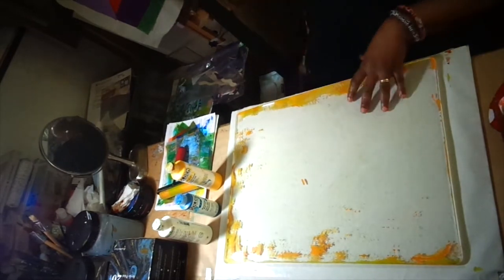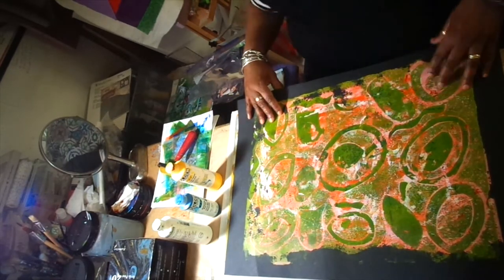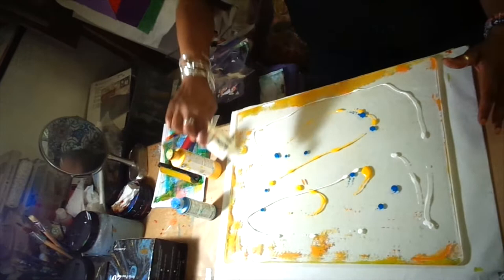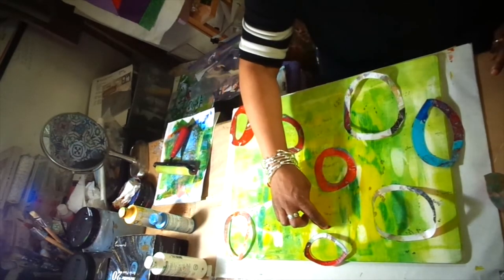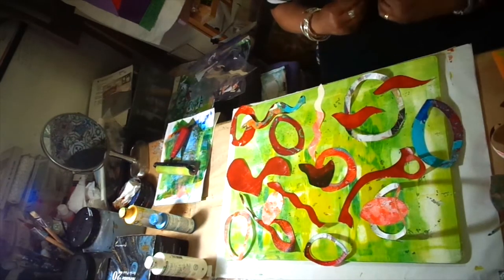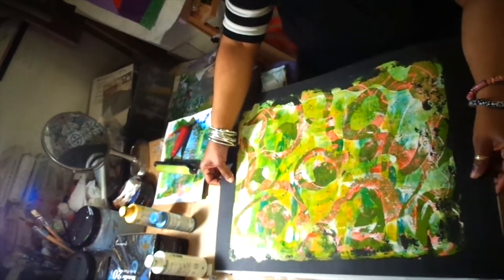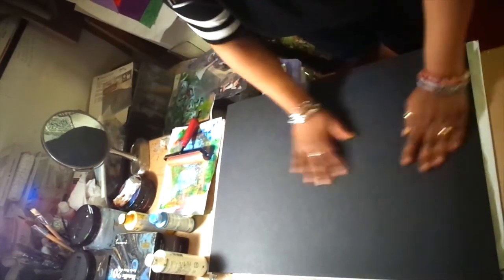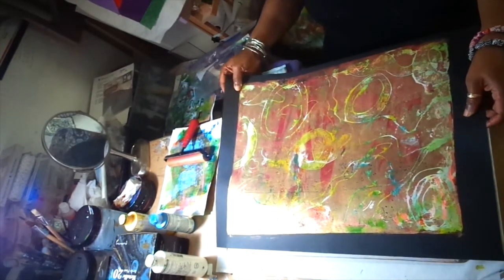Gelli Plate 16x20 Using Black Art Paper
Gelli Plate Art on 18x24 Black Mixed Media Paper!

Materials:
18x24 Black Mixed Media Paper
6" Brayer (Speedball)
16x20 Gel Plate
Golden Fluid Acrylic Paints